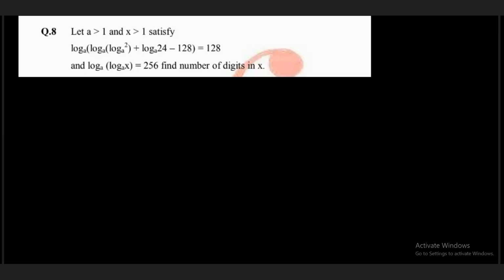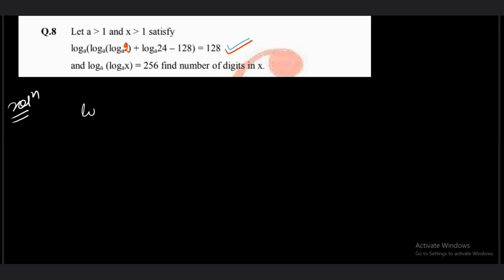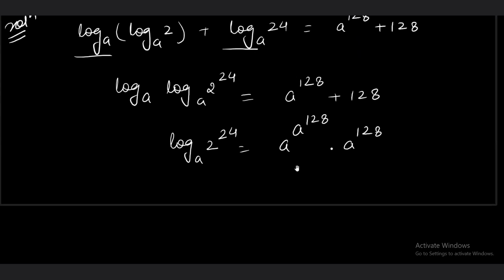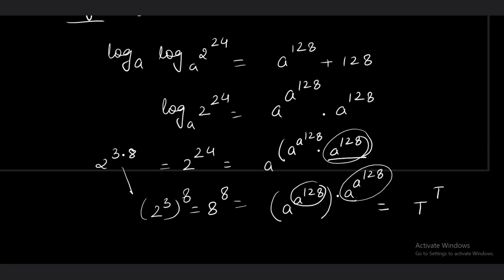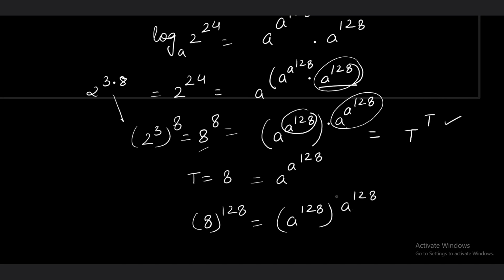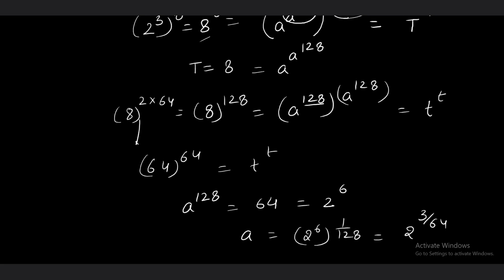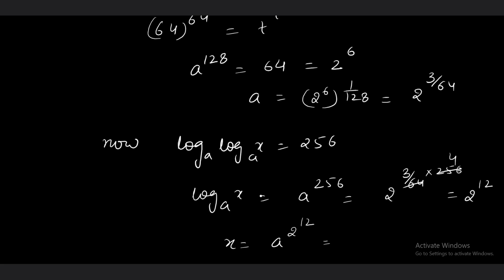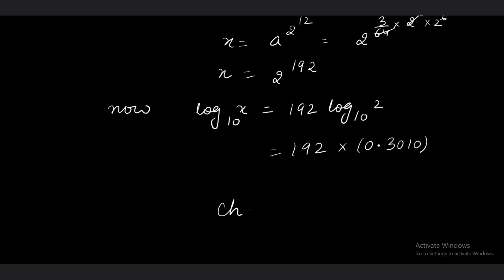L0GARITHMS AND EXPONENTS | WONDERFUL CALCULATIONS | JEE ADVANCED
Here we are solving a modified question from previous AIME , the calculations involved here are very interesting and will surely help you in many other questions.

For access through web:
2. Enter org code:  fdsvk
3. Enter your mobile number
4.Fill the OTP sent to your mobile number